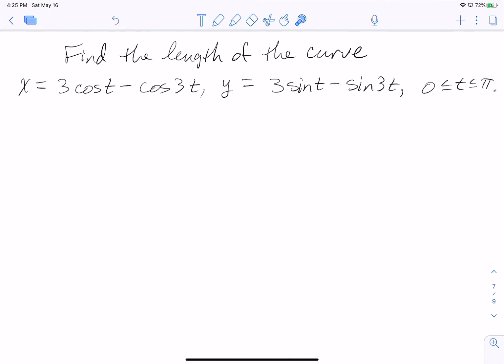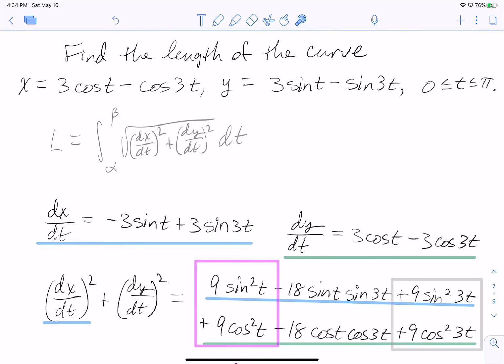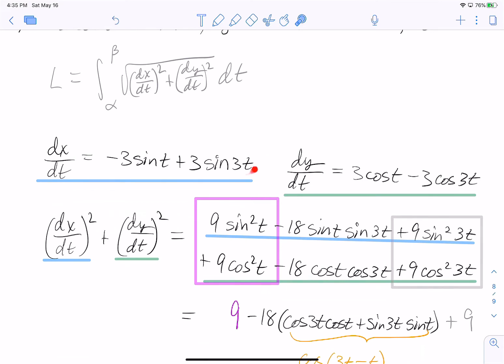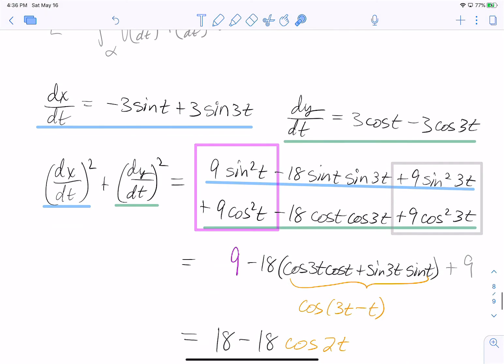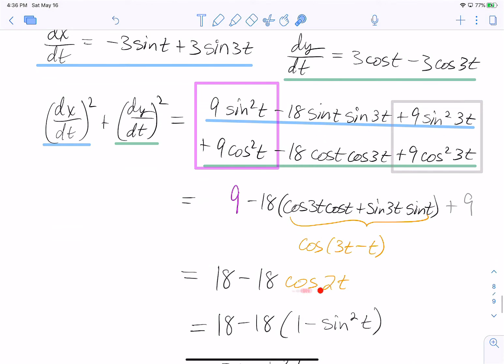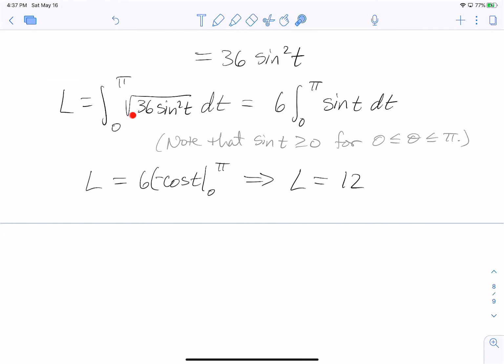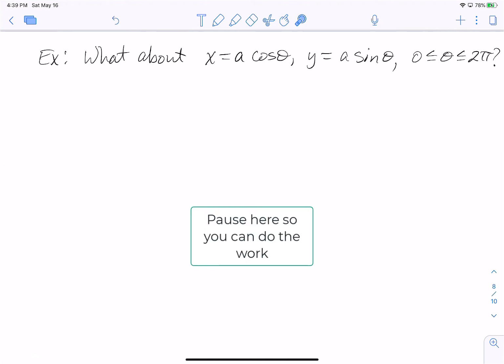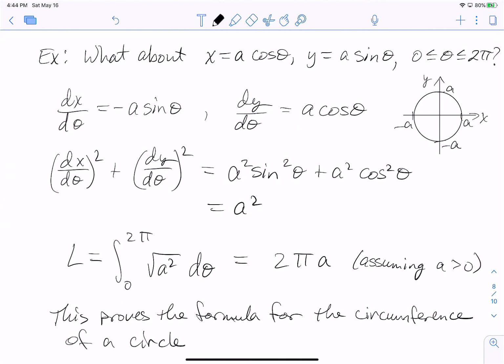Arc Length of a Parametric Curve | Calculus 2 (10.2f)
Finding the exact arc length of a parametric curve.